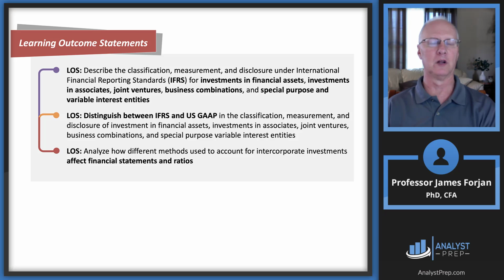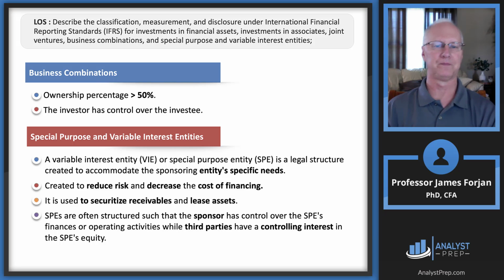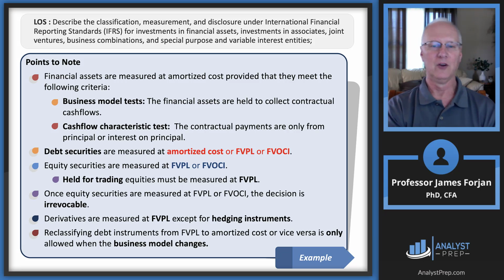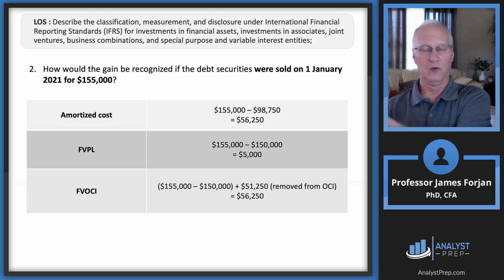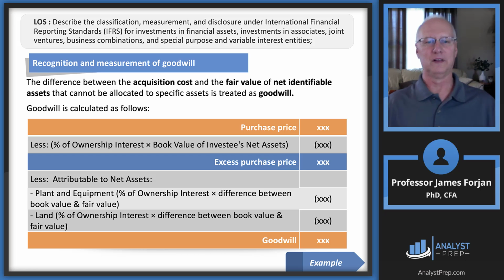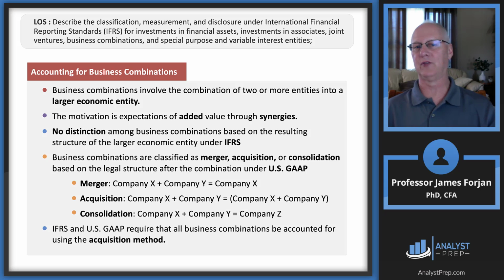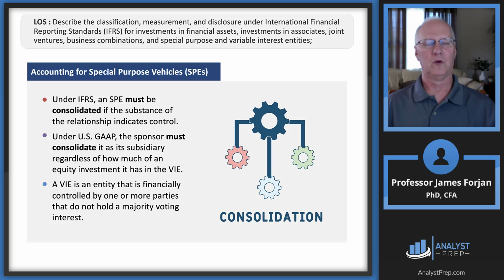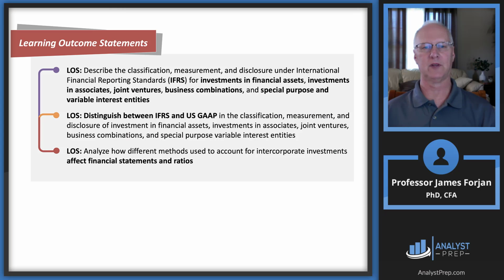Intercorporate Investments (2021 Level II CFA® Exam – Reading 13)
Master Intercorporate Investments for the CFA® Level II Financial Statement Analysis exam with Professor James Forjan, PhD, CFA. This lesson explains how companies account for investments in other businesses and how different accounting methods affect financial statements, earnings, and financial ratios.

You'll learn how to classify and measure financial assets, apply the equity method, account for joint ventures and business combinations, and understand the treatment of special purpose entities. The lesson also compares IFRS and US GAAP requirements, including investment disclosures, consolidation methods, and goodwill accounting.

What You'll Learn:
✓ Classification of intercorporate investments
✓ Accounting for investments in financial assets
✓ Amortized cost and fair value measurement
✓ Fair value through profit or loss (FVPL)
✓ Fair value through other comprehensive income (FVOCI)
✓ Investments in associates and significant influence
✓ Applying the equity method of accounting
✓ Accounting for joint ventures
✓ Business combinations and the acquisition method
✓ Goodwill recognition and impairment
✓ Special purpose entities and variable interest entities
✓ IFRS vs. US GAAP accounting requirements
✓ Effects of investment accounting methods on financial ratios

Chapters:
0:00 Introduction to Intercorporate Investments
3:50 Classification, Measurement, and Disclosure of Investments
8:13 Accounting for Financial Assets
21:01 Investments in Associates and the Equity Method
30:36 Accounting for Joint Ventures
32:31 Business Combinations and Acquisition Accounting
36:31 Special Purpose Entities and Consolidation
40:02 IFRS vs. US GAAP Accounting Requirements
44:54 Effects of Intercorporate Investments on Financial Statements and Ratios